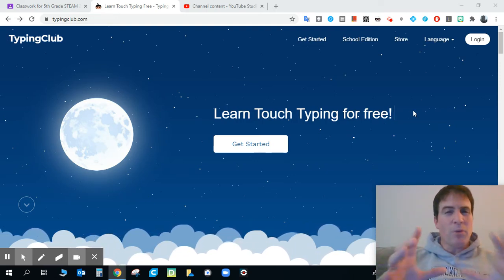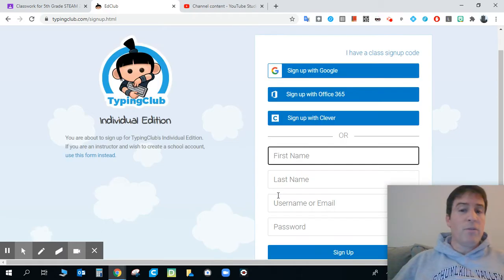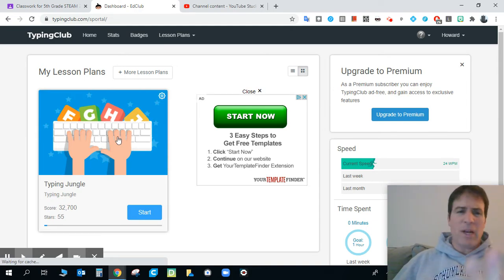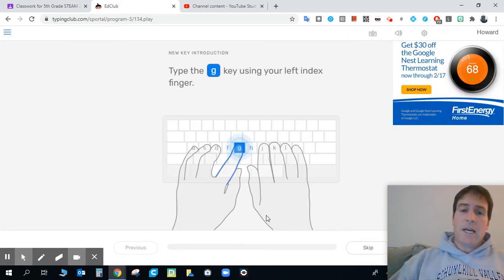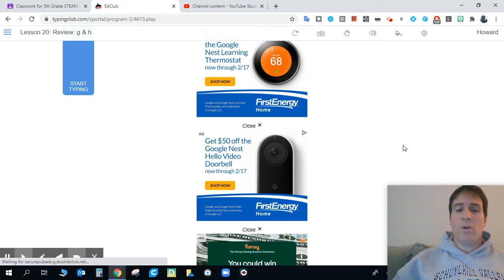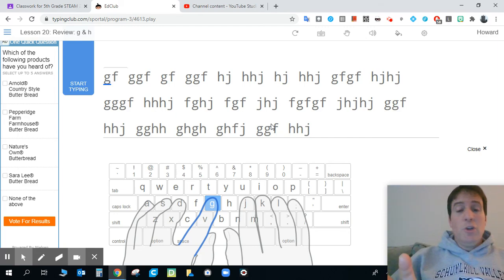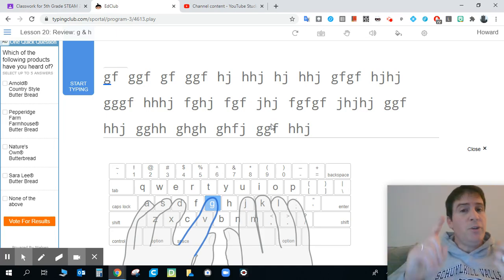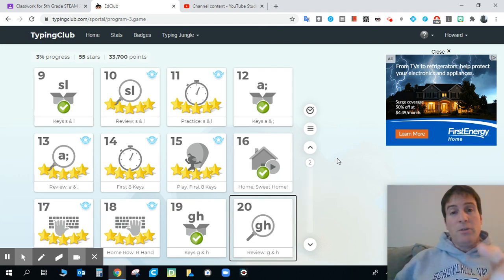Typing Club - How To (And Why)